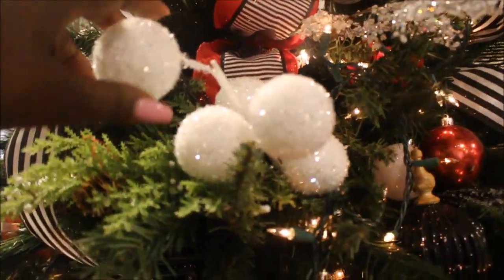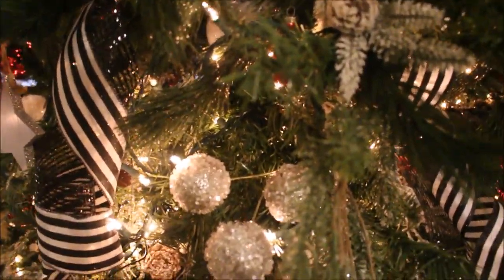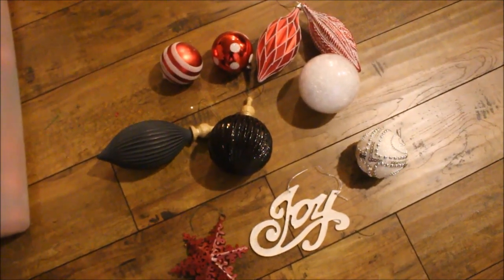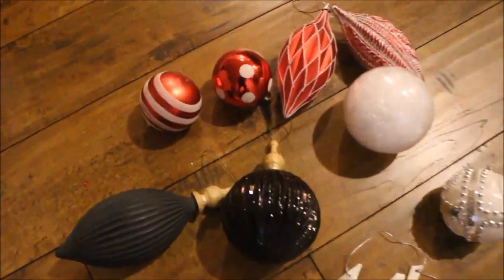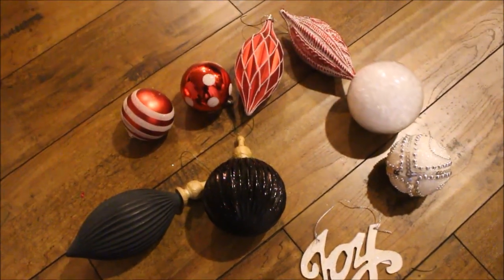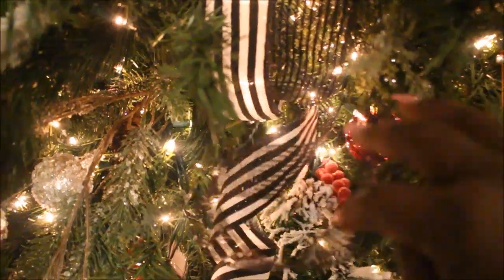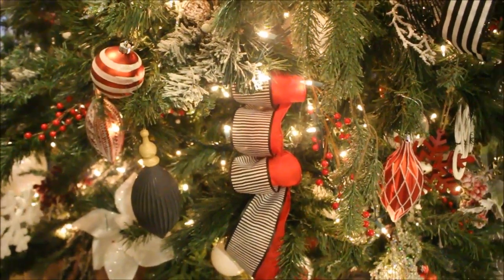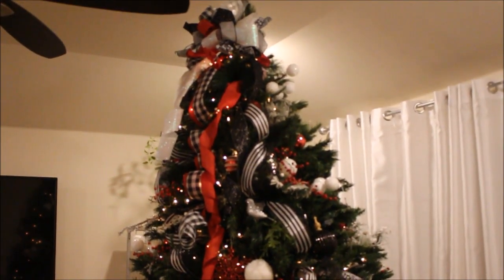Christmas Tree Decorating with Ribbon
Hello Beautiful Butterflies I enjoyed decorating my christmas tree in Red, Black and White.  I used ribbons, picks and existing ornaments i already had.  I have an old faux tree that has no lights. We have a 9 foot tree that eats Christmas decorations and lights for lunch lol,